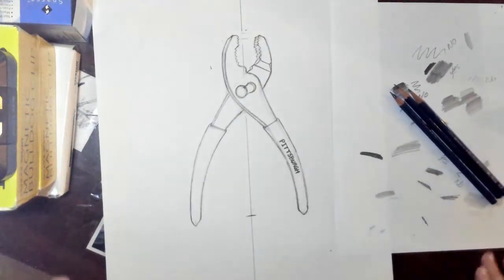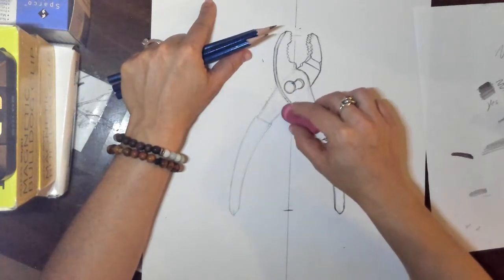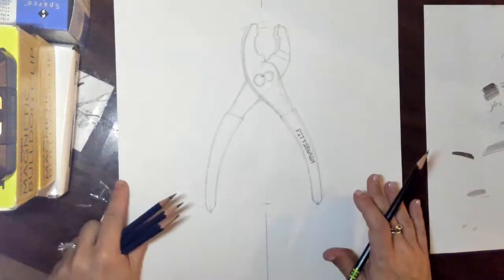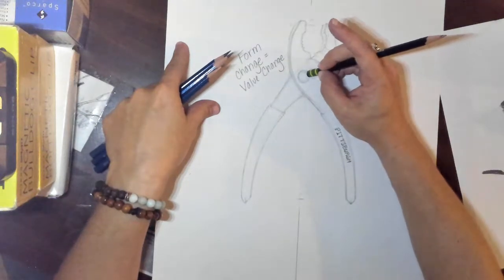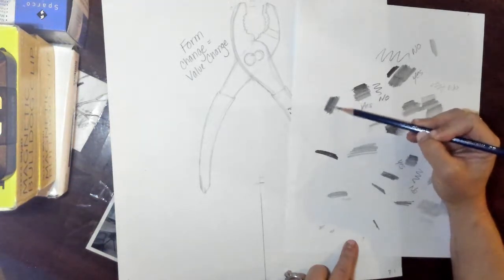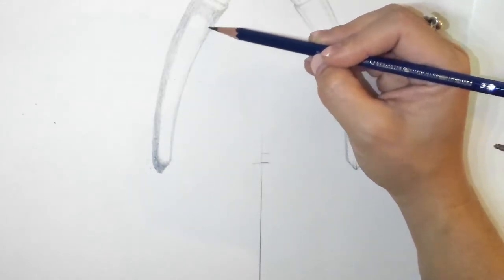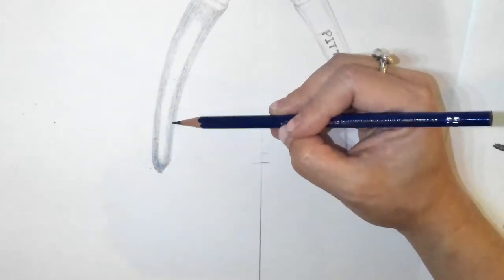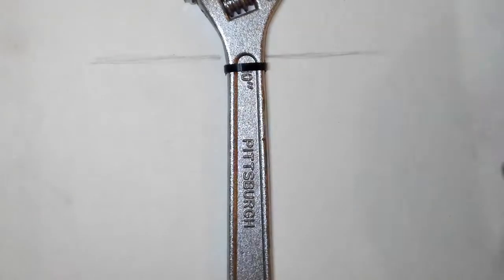Demonstration on How to Start Shading Pliers and Wrench